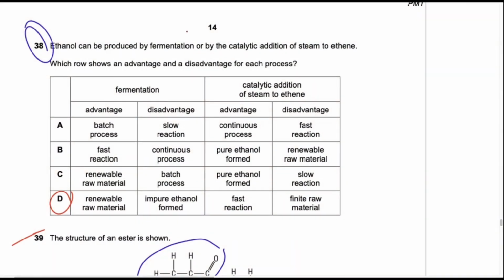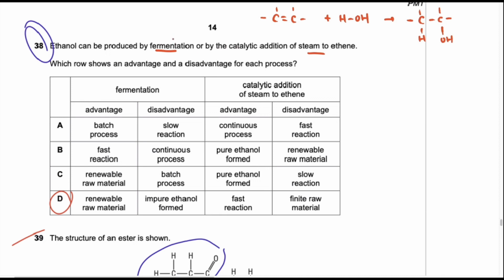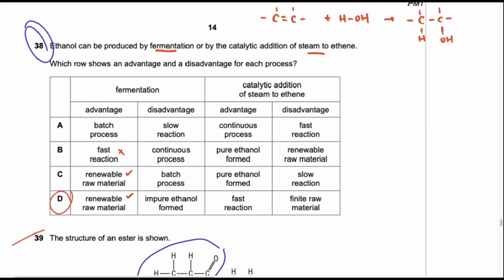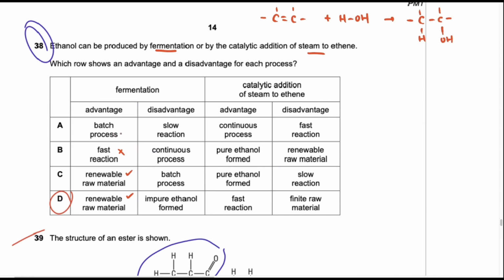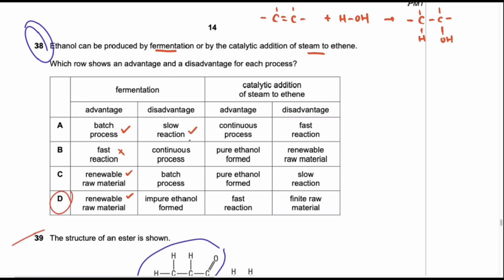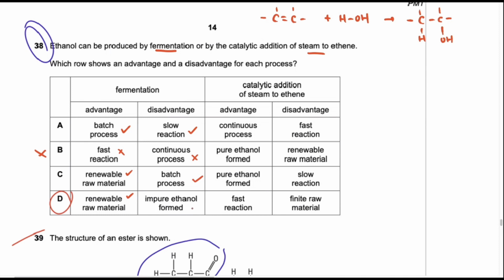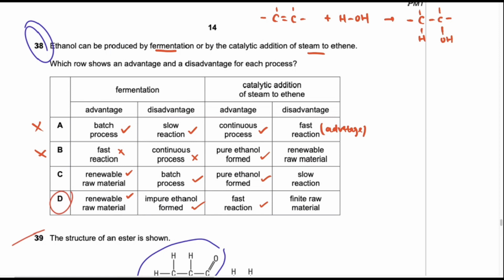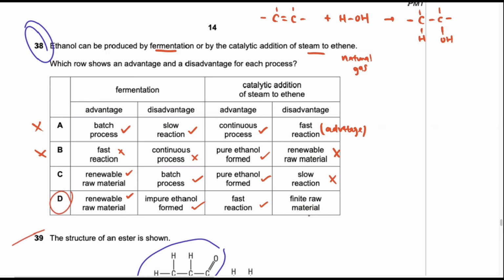11.6 Alcohols. 2017-M/J-QP23-Question 38